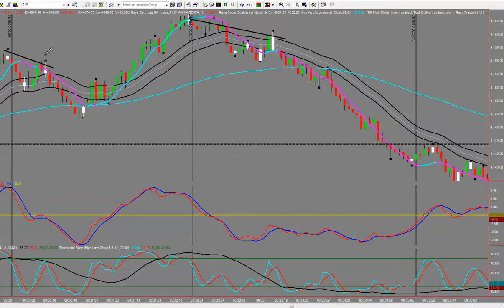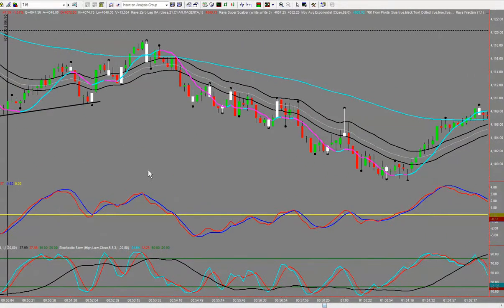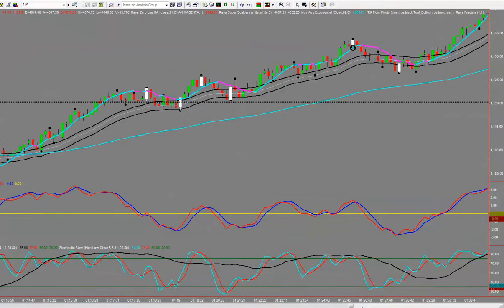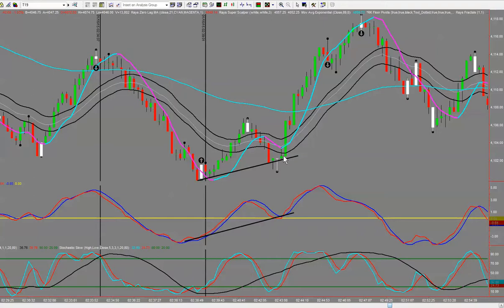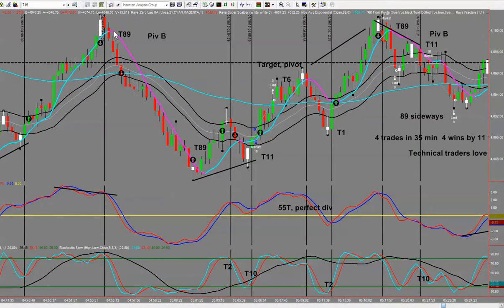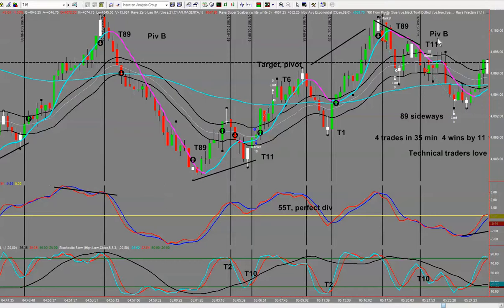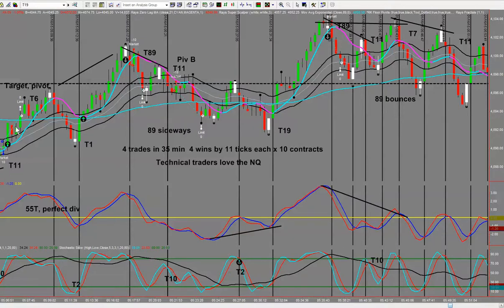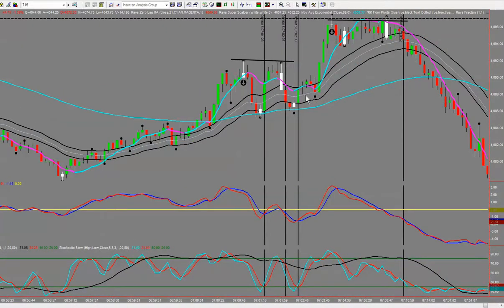Day Trading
Free Compound Trading Income Calculator Download